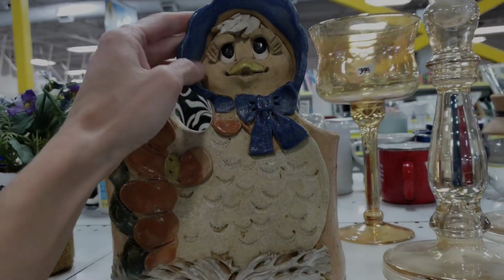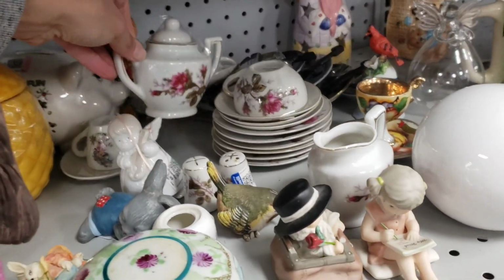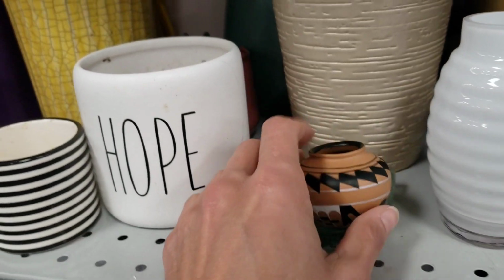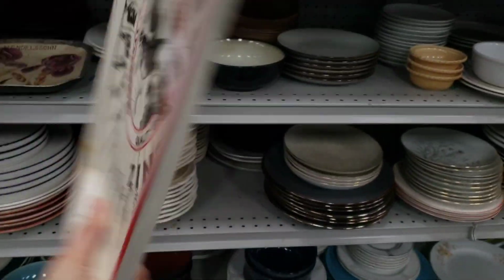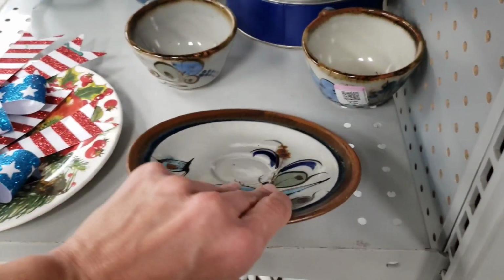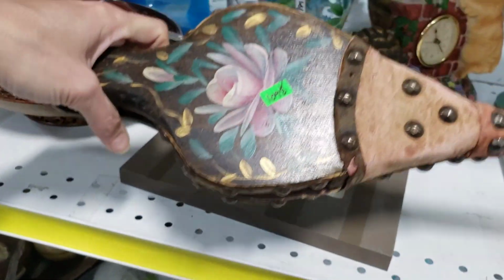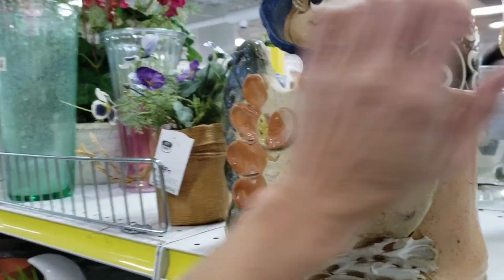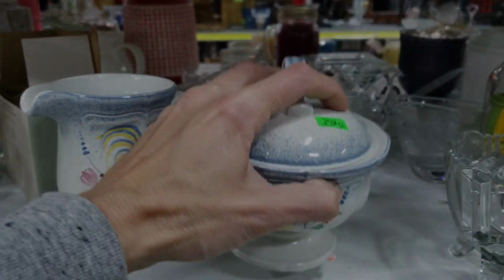STUNNING FIND at GOODWILL & CITY THRIFT | Vintage Reseller | eBay, Niknax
Thrift with me at GOODWILL and CITY THRIFT!!

** I'm running a VINTAGE JEWELRY AUCTION on Niknax December 7th - 12th!!

100% of the proceeds will be donated to help the victims of hurricane Helene!!

See the link below to check out the auction!!